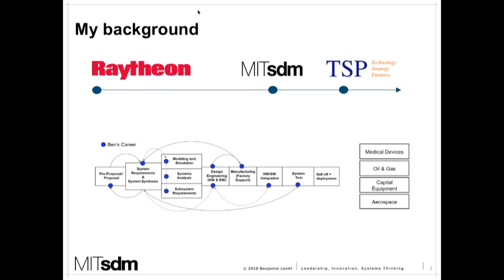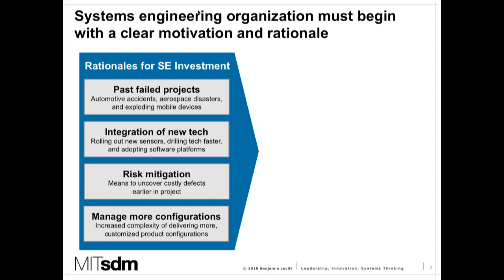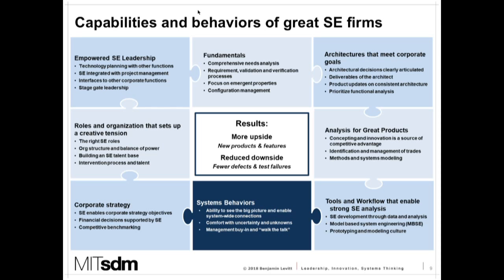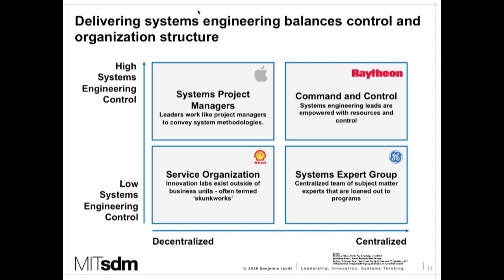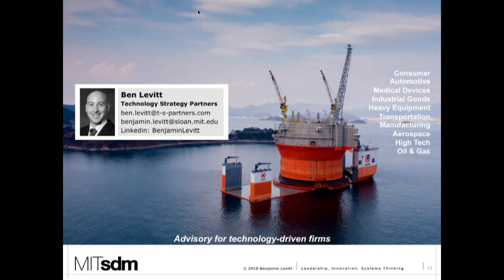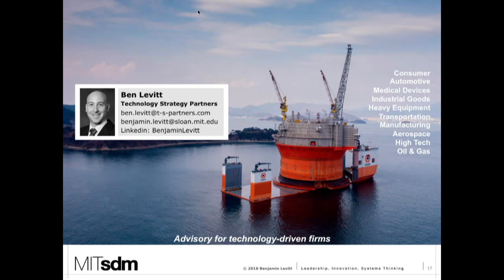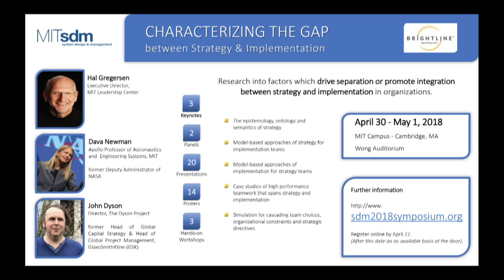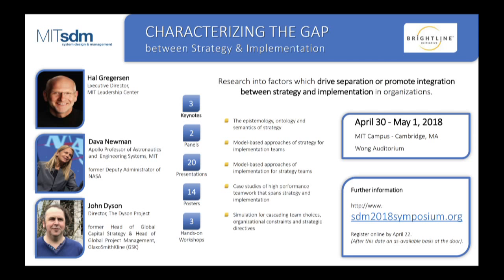Establishing a Systems Engineering Organization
New technologies, big data, and the demand for customization have made system integration increasingly difficult. While firms occasionally foresee this integration dilemma, too often it takes a massive failure to spur an investment in systems engineering and an attendant reduction in complexity.

The fundamental question for organizations that wish to get ahead of this issue is, “How do I start a systems engineering organization?”

In this webinar, SDM alumnus Ben Levitt, a consultant at Technology Strategy Partners, will discuss systems engineering best practices and methods of implementation. Drawing on his work on the advantages of systems engineering across industries, Levitt will:

-explain the rationale for investing in systems engineering;

-describe the best practices and capabilities that deliver competitive advantage;

-outline the systems engineering delivery methods; and

-provide a sample framework and lessons learned on the topic.

A Q&A will follow the presentation. We invite you to join us!

Ben Levitt is a consultant at Technology Strategy Partners. He has 15 years of systems engineering experience, including working at Raytheon as a technical product manager, systems engineering lead, product test lead, and systems algorithm engineer. As a graduate of System Design & Management, he has an SM in engineering and management from MIT. He also has a BS in industrial and systems engineering from Lehigh University.